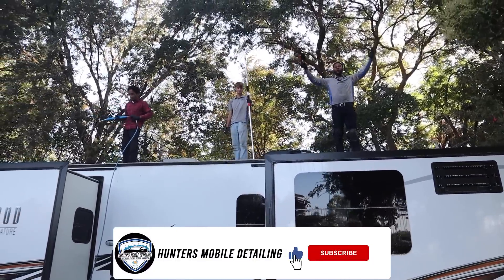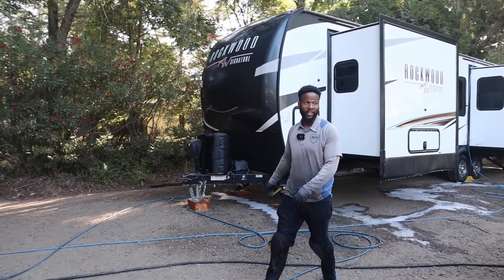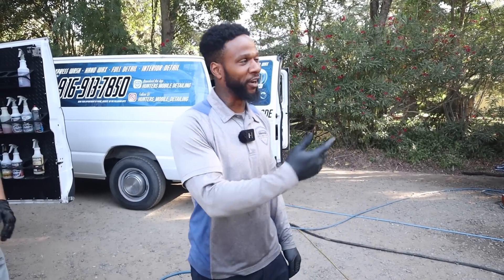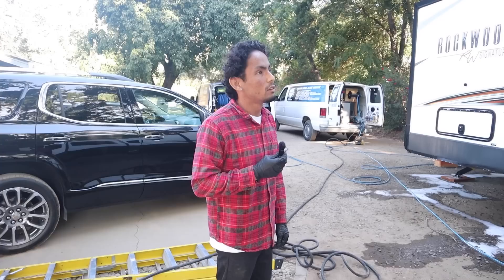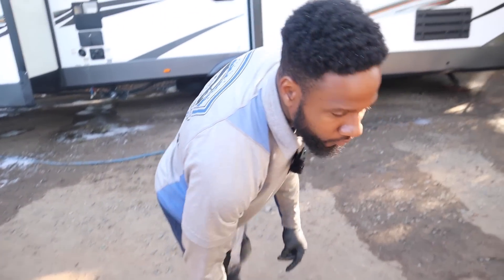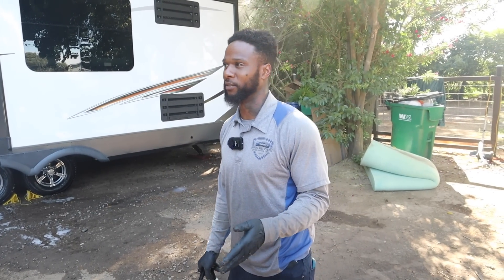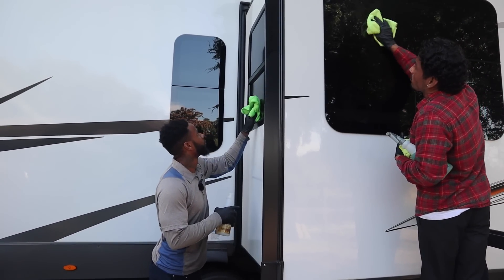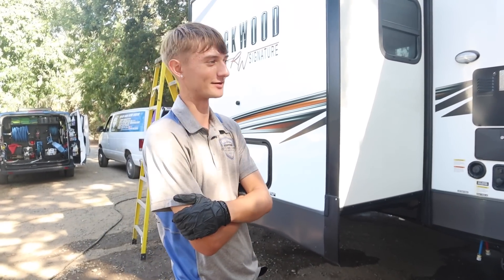How Much I Charge To Detail A RV - Hunter's Mobile Detailing